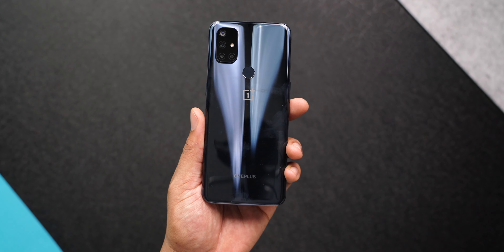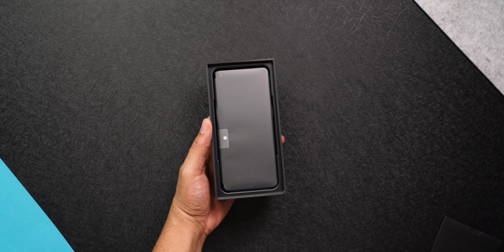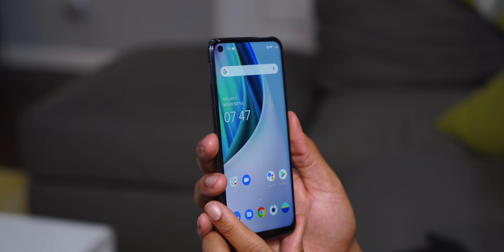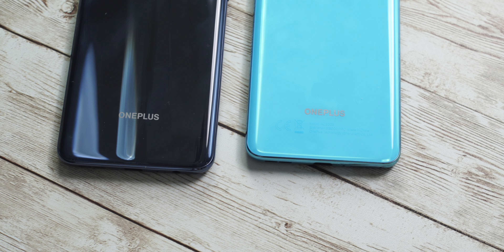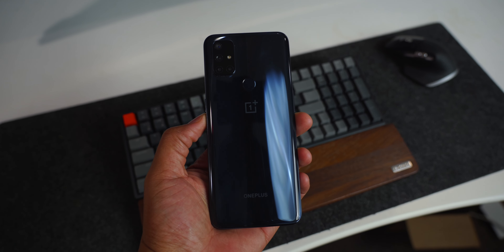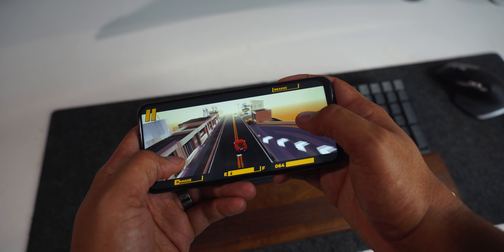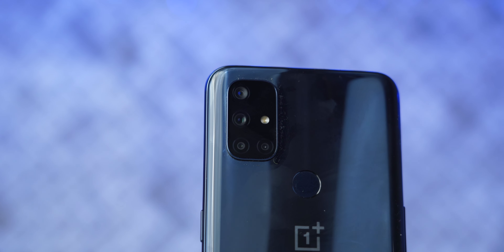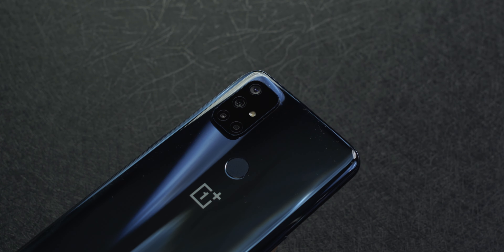OnePlus Nord N10 5G Review // This Can't Be Right..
I was expecting big things from this phone because it's made by OnePlus. But Oh boy was I wrong.. Let's talk about it.